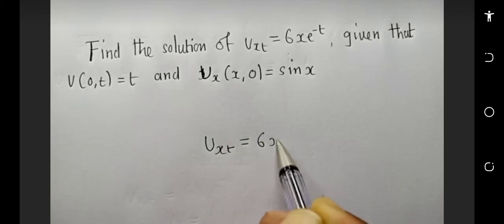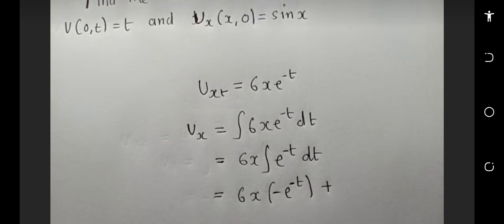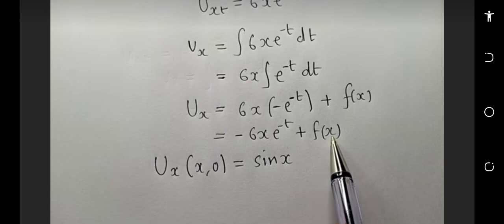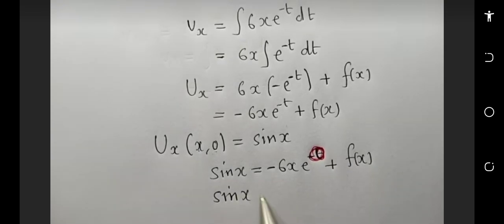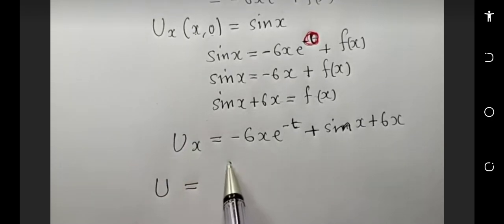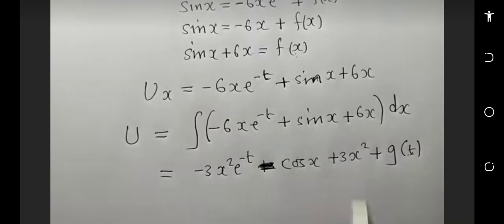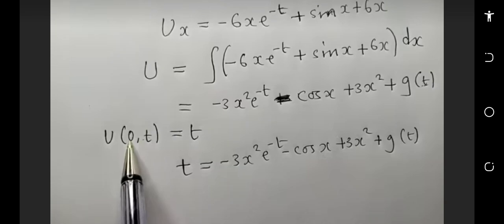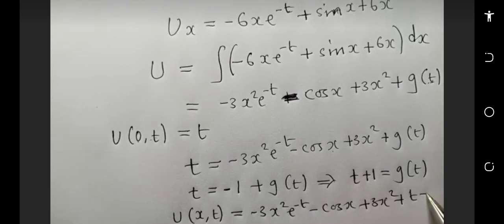Integration and partial differential equations (calculus)